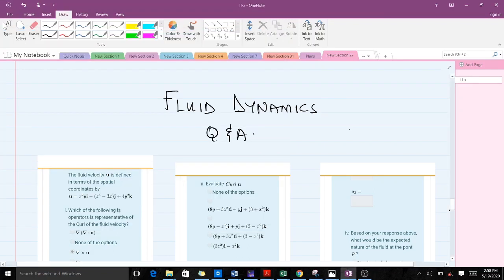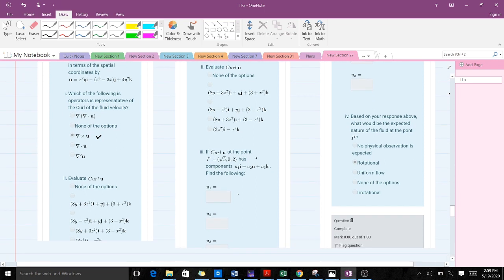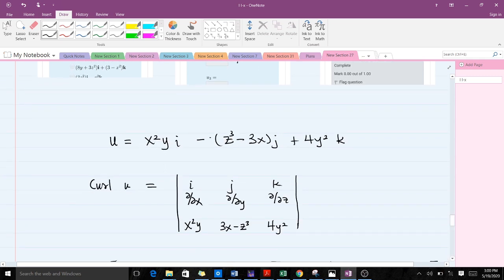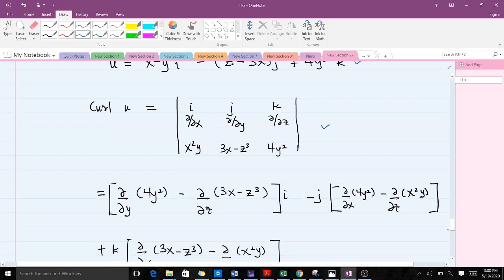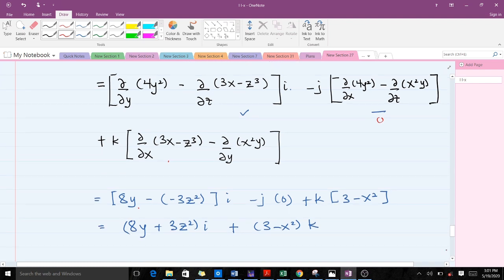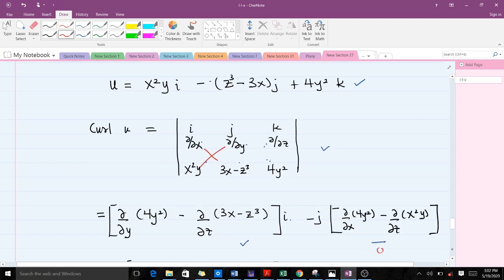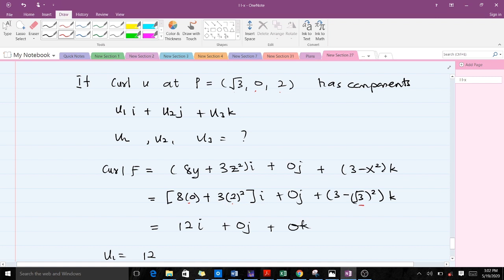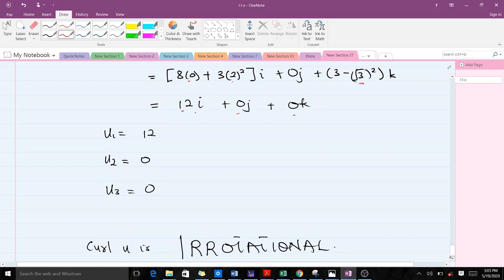Fluid Dynamics Q & A 3